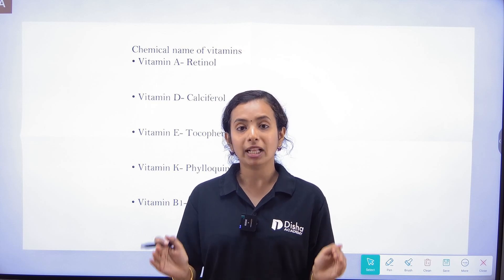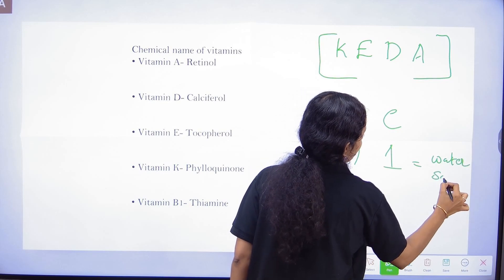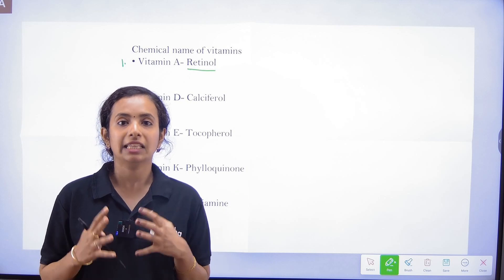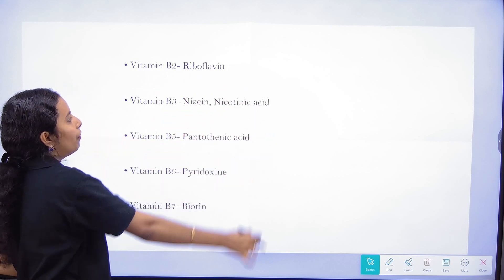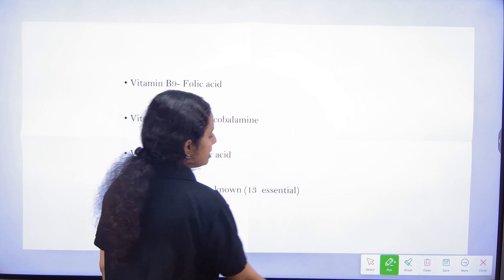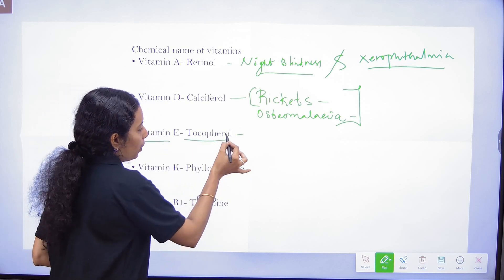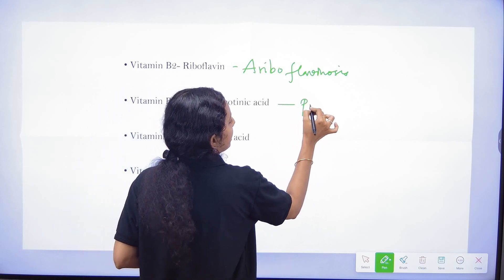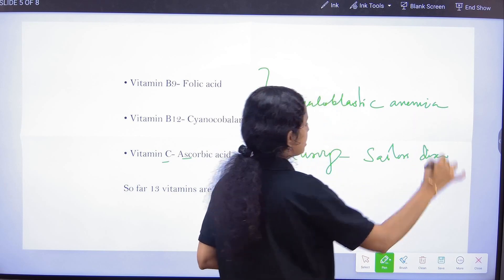Vitamins in 15 minutues for SSC, RAILWAY- malayalam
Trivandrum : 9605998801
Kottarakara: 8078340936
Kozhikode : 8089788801